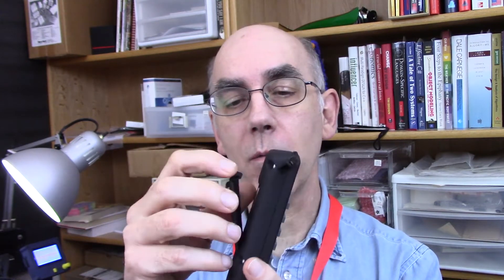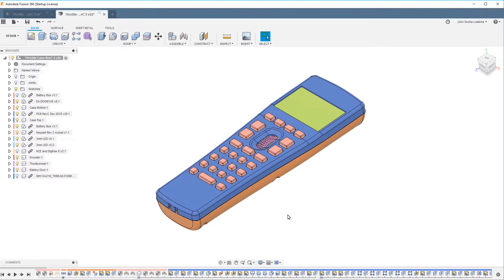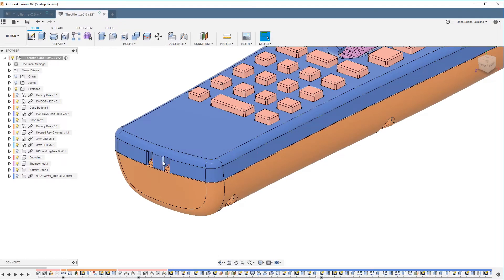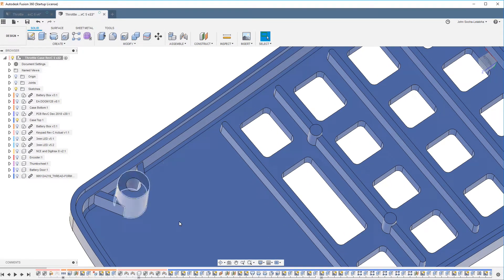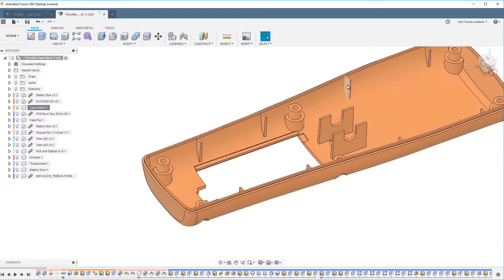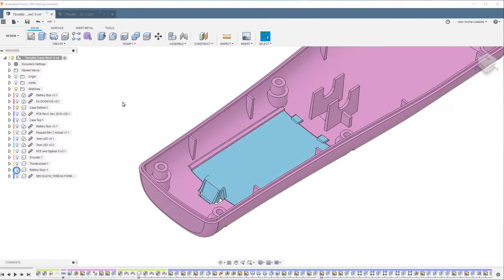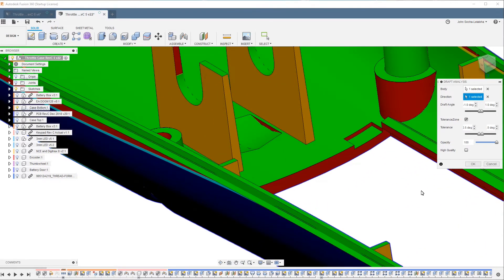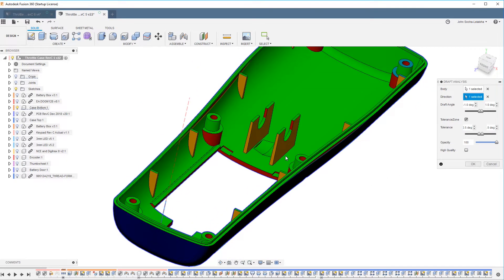Getting the Case Ready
Preparing the model train remote control case for commercial injection molding. These parts are too large for me to make on my own machines, so we have to farm them out. Here I talk more about draft angle, and then about getting some quotes for molds and parts.